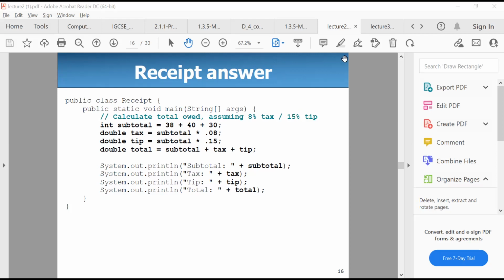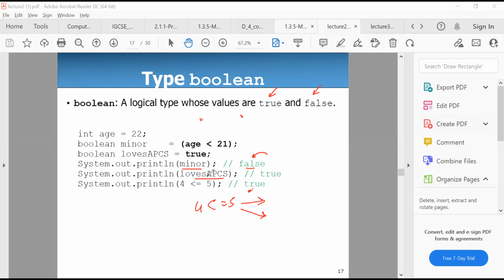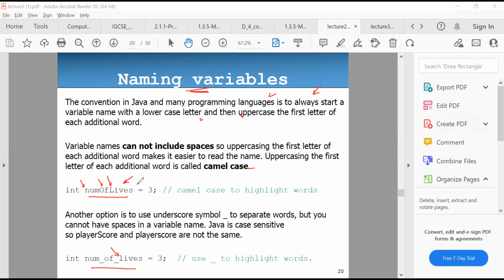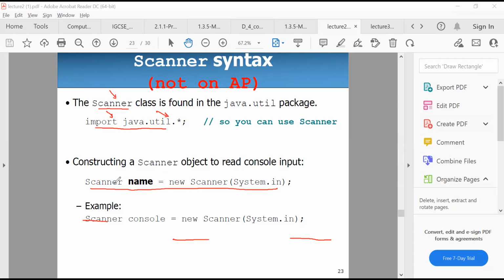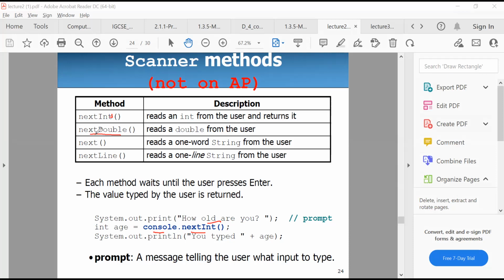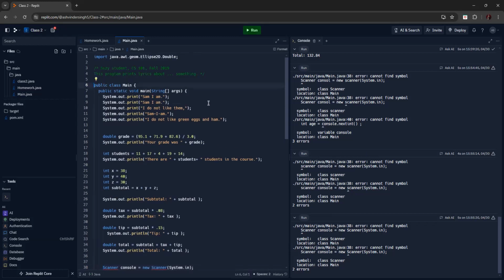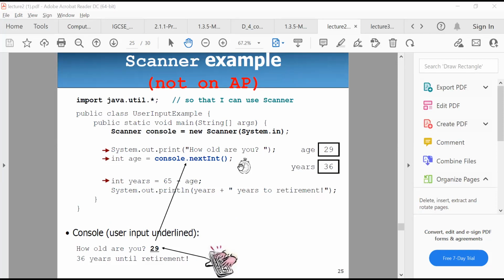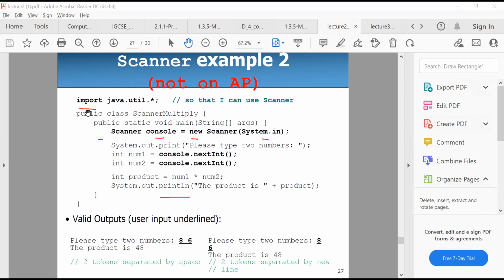AV CS Pre university Class 3 (Part 2 final + Capturing user input using Scanner + Coding practice)